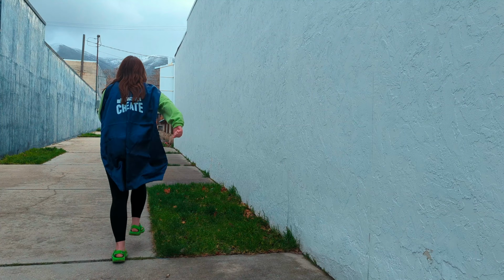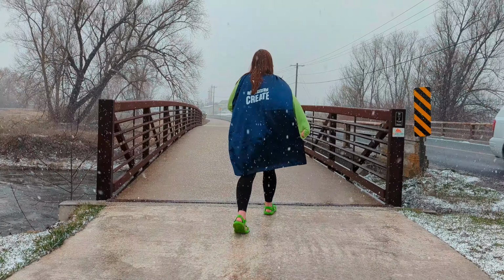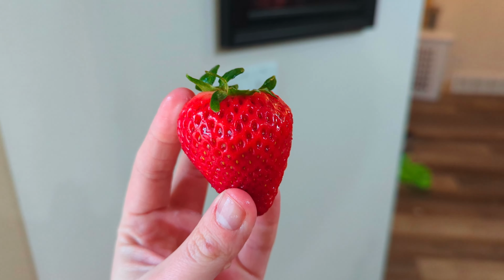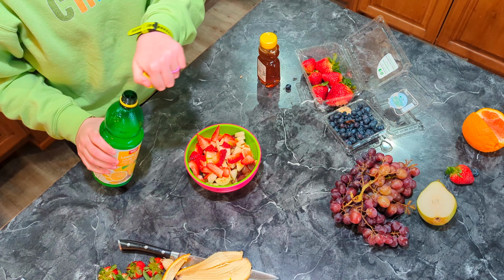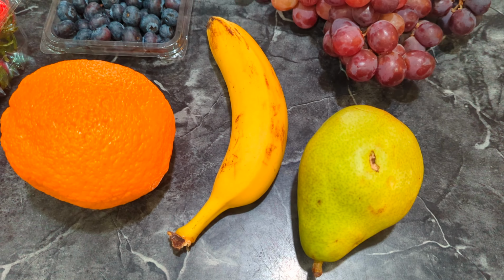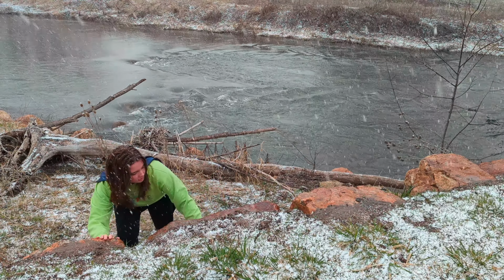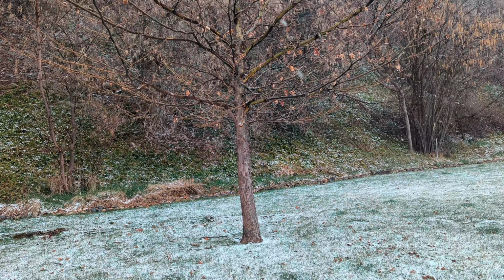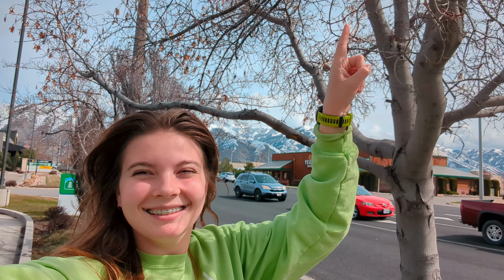MyPlate Fruit Group - MyPlate for Kids with Captain Create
Captain Create is part of Create Better Health, Utah’s SNAP-Ed program. SNAP-Ed teaches people who are using or eligible for SNAP about good nutrition and how to stretch their food dollars. SNAP-Ed participants also learn to be physically active. Create Better Health is offered through a partnership with Utah State University Extension.

This material was funded by USDA's Supplemental Nutrition Assistance Program -- SNAP.
Utah State University is an affirmative action/equal opportunity institution and is committed to a learning and working environment free from discrimination, including harrassment. For USU’s non-discrimination notice, see equity.usu.edu/non-discrimination.
USU Extension Create Better Health Utah does not endorse any of the products or brands used in this film.